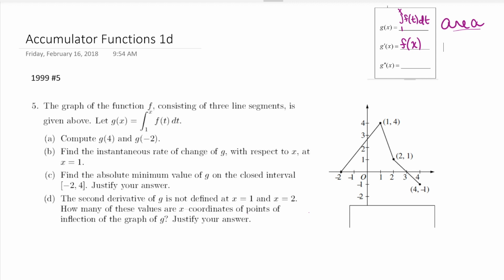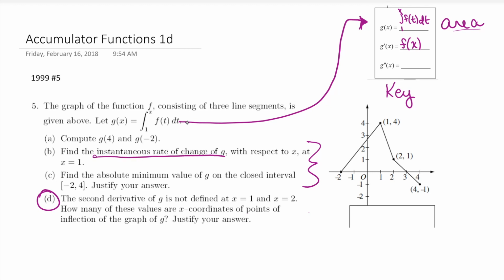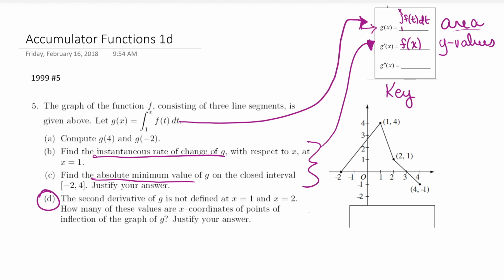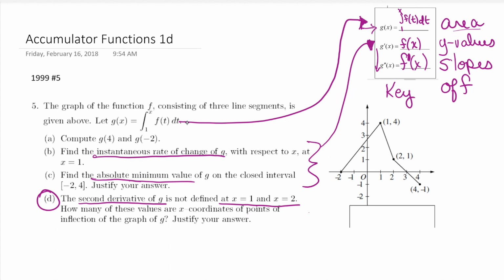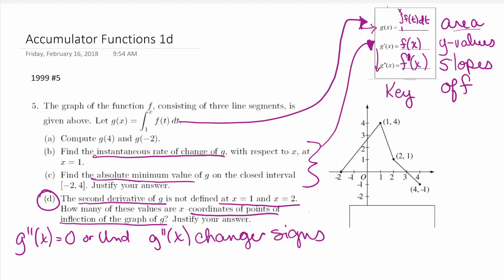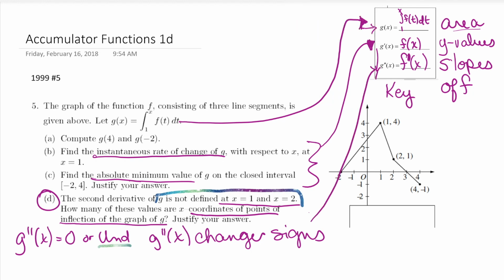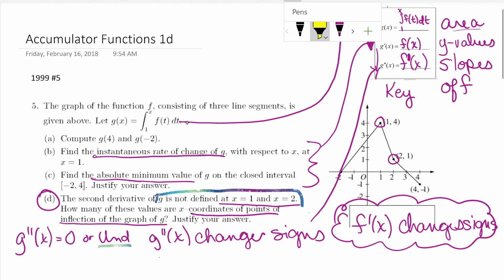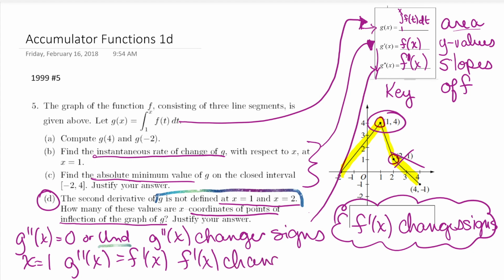10 18 accumulator 1d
Accumulator part d